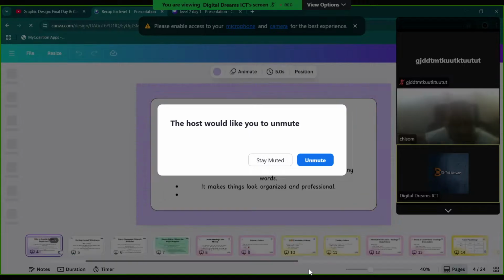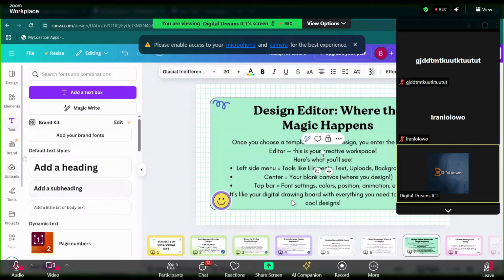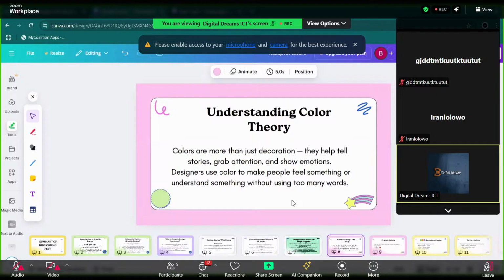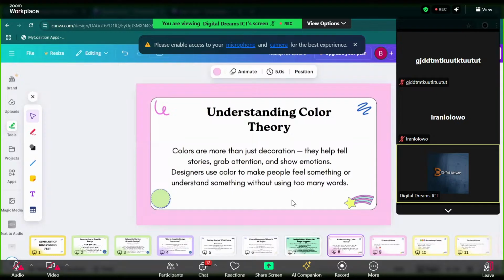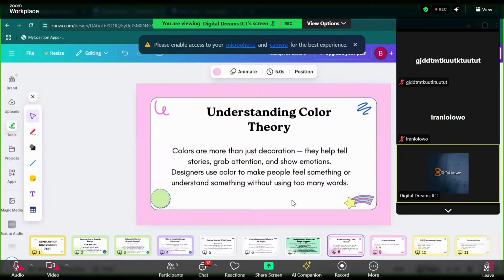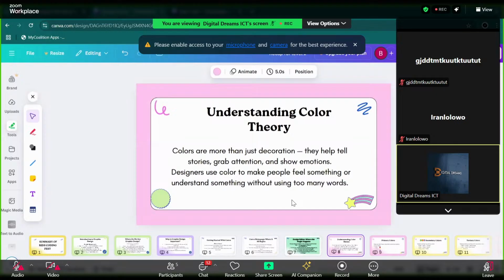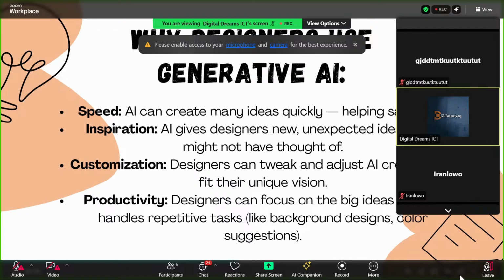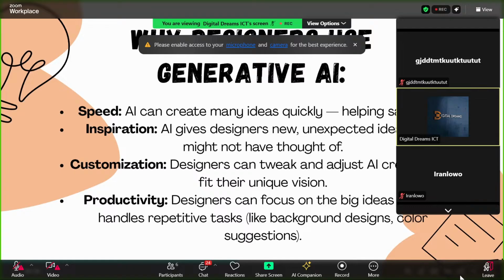DAY 1 Graphics Design Class (Kids Weekend Code Lab)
Welcome to DAY 1 of the  Kids Weekend Code Lab. Today we are diving into the world of Graphics Design, where kids get to unleash their creativity and bring their ideas to life using digital tools